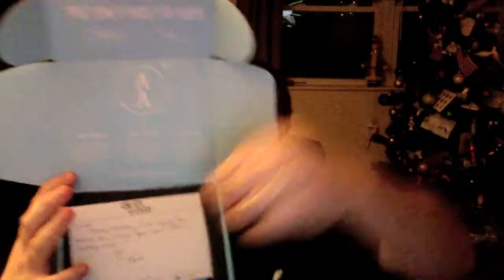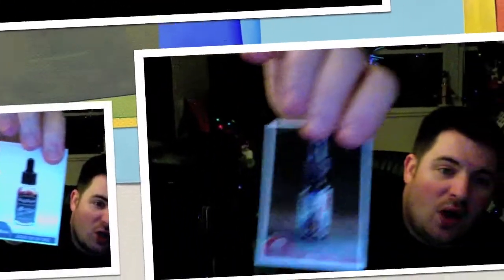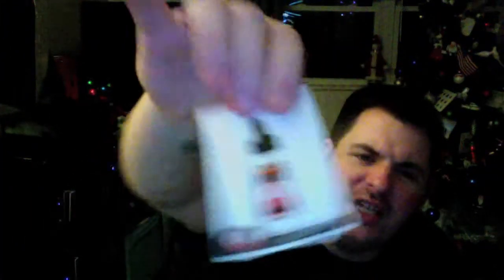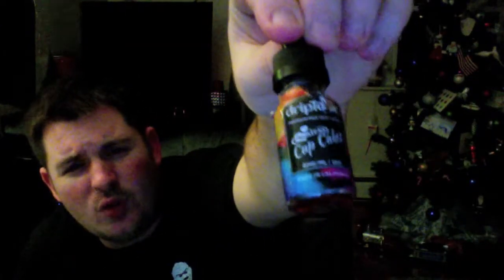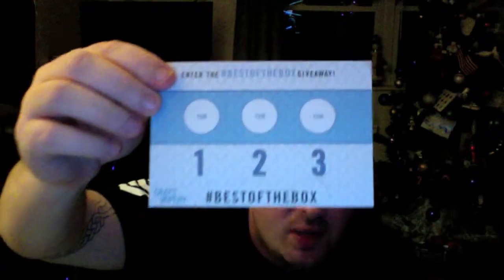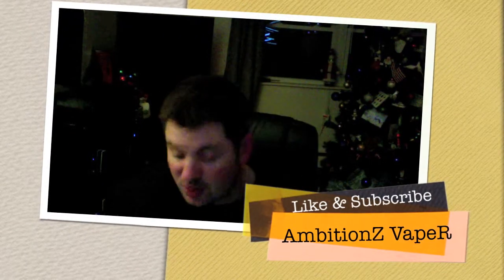Craft Vapery Review Month 2 (December)